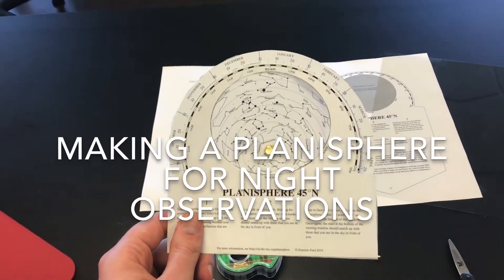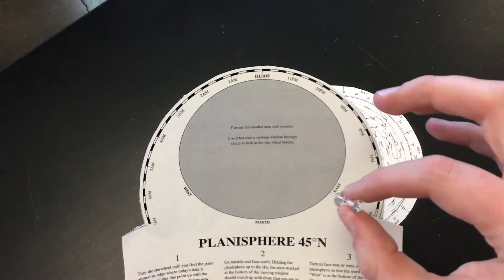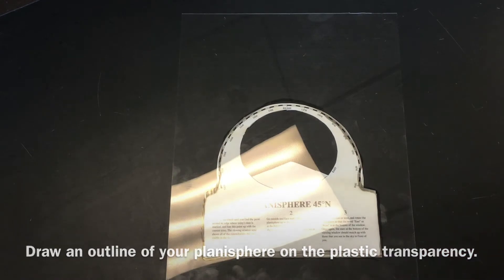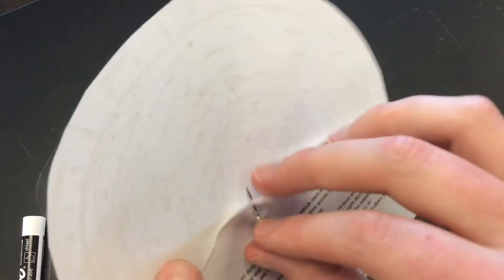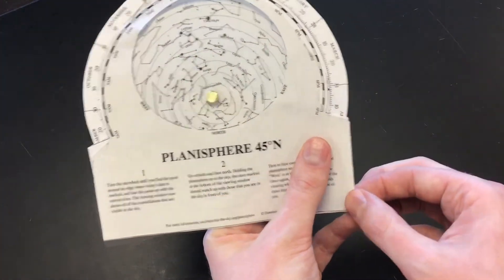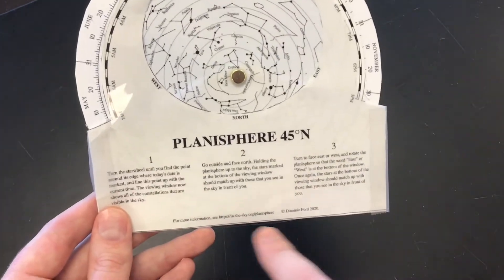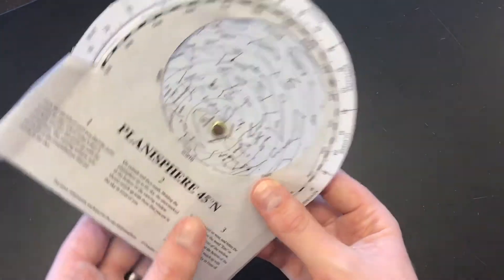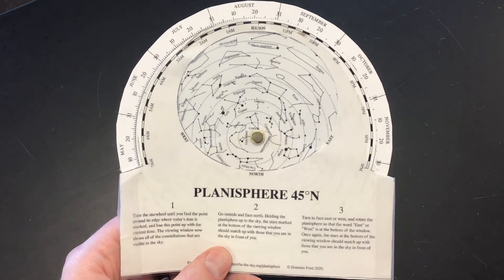Making a Planisphere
This video will show how to build a planisphere to aid in night observations.

Planisphere cutouts are the work of Dominic Ford.